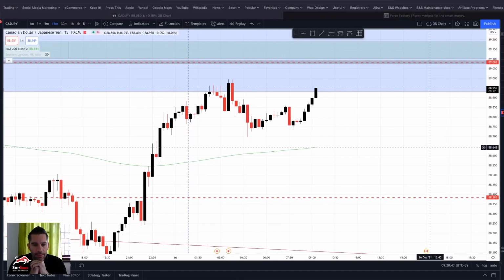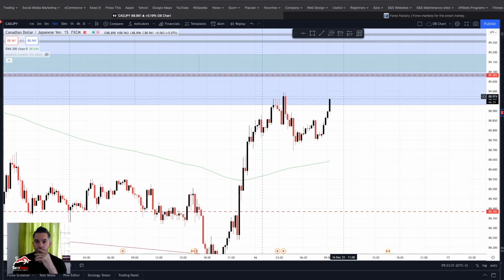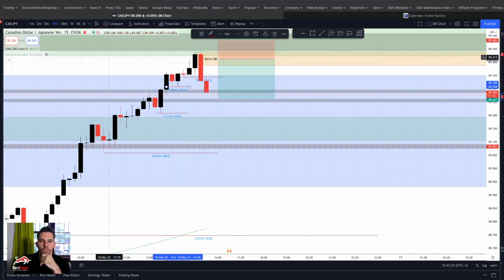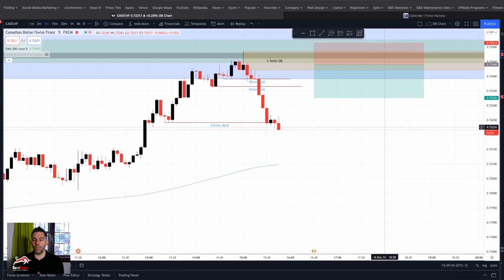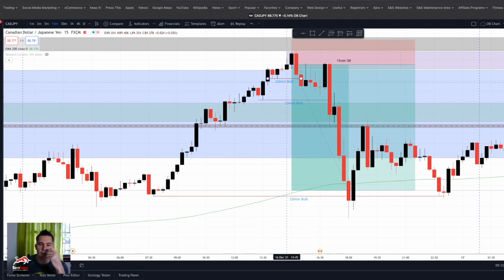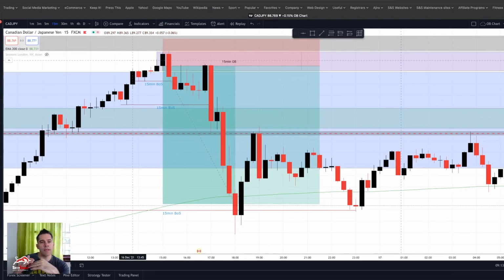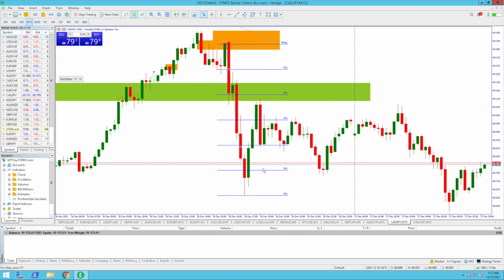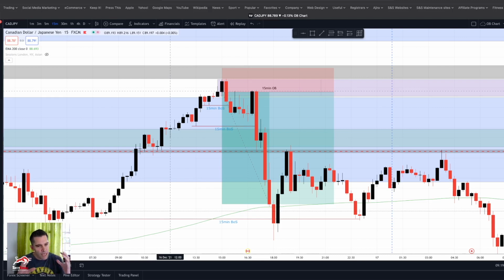Patience Pays | 16th Dec Trades | FTMO Challenge | CADJPY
This was a trade that took a lot of patience.  Sometime doing nothing is the best thing to do.  We end up getting a nice trade from it in the end.